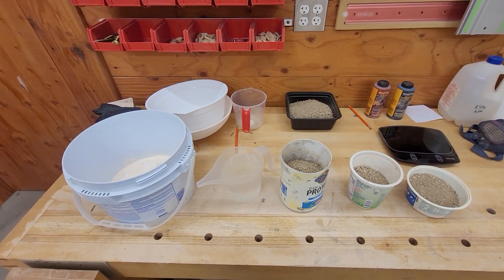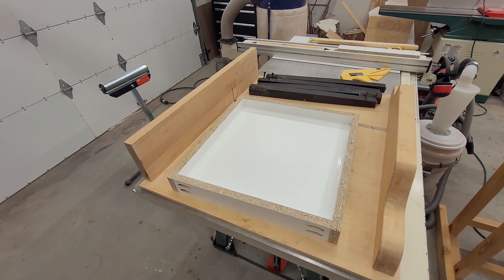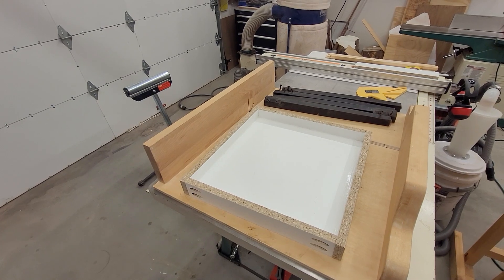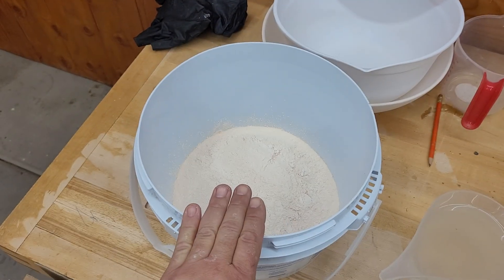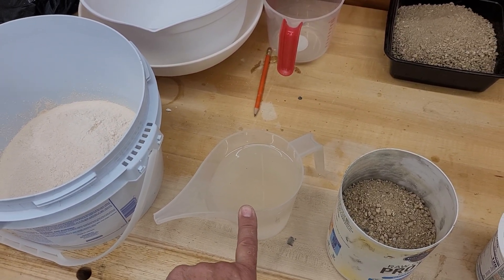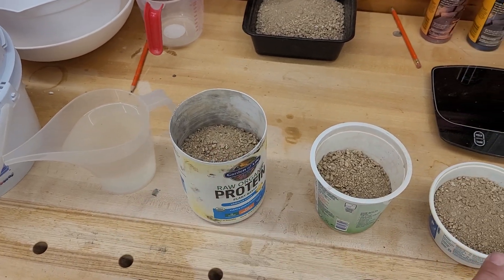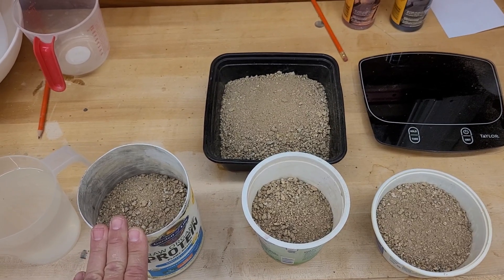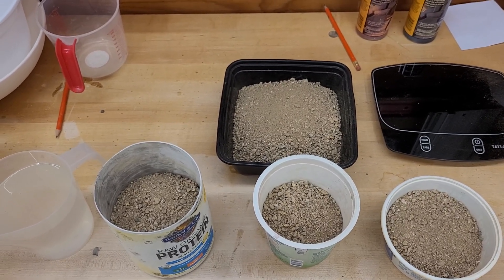Man-made Granite Tabletop from Geopolymers!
Making a tabletop using decomposed granite as the aggregate and geopolymer binder made from materials sourced from Geopolymer International